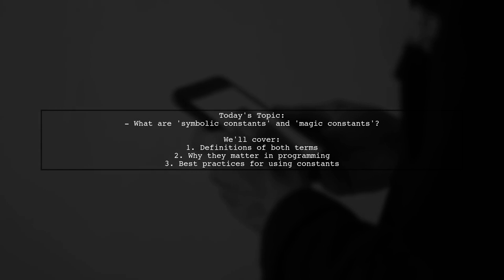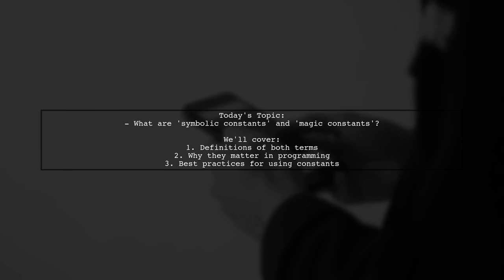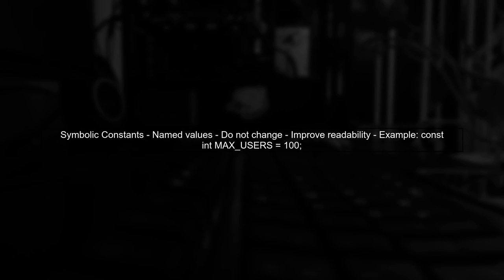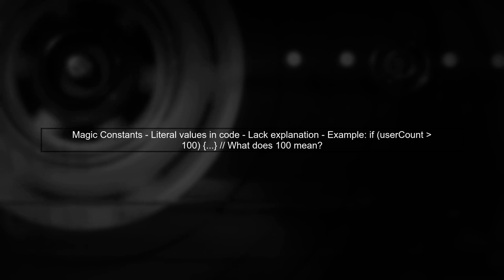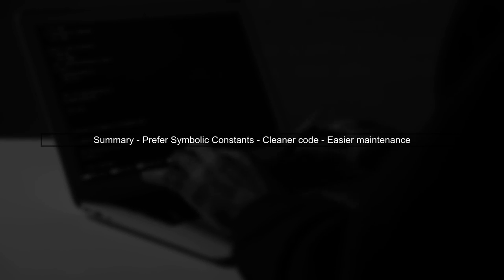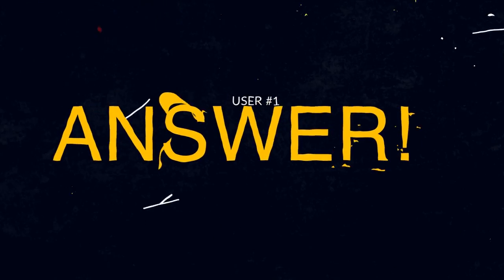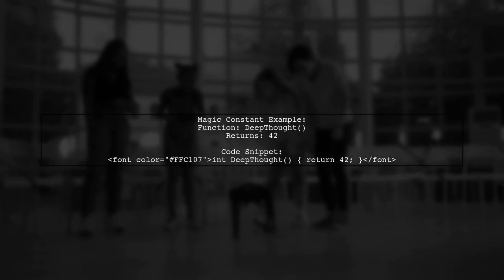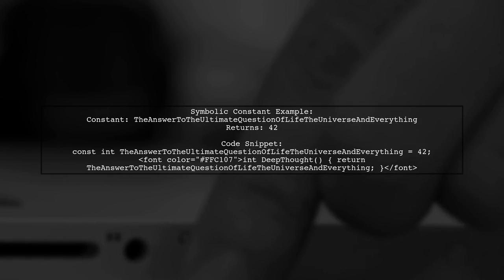Understanding Symbolic Constants vs. Magic Constants in Programming Explained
In the world of programming, constants play a crucial role in writing clean and maintainable code. In this video, we delve into the differences between symbolic constants and magic constants, two concepts that every developer should understand. By exploring their definitions, use cases, and best practices, you'll gain valuable insights into how to enhance your coding skills and avoid common pitfalls. Join us as we break down these essential programming concepts!

Today's Topic: Understanding Symbolic Constants vs. Magic Constants in Programming Explained

Related to